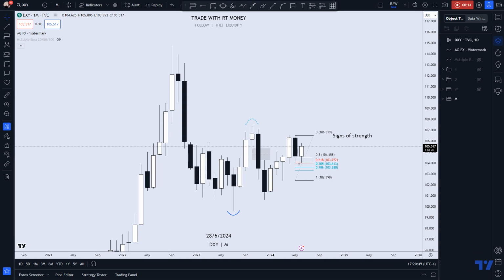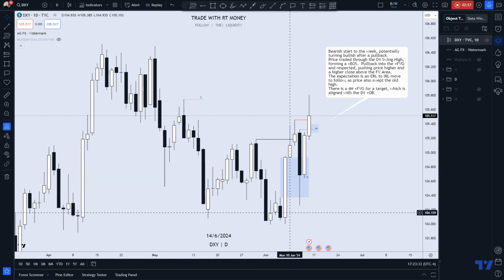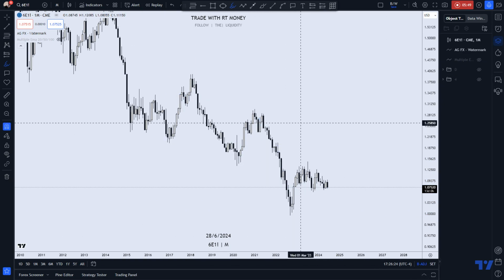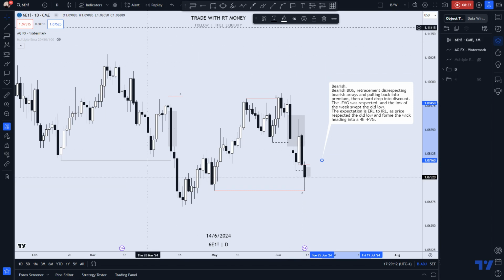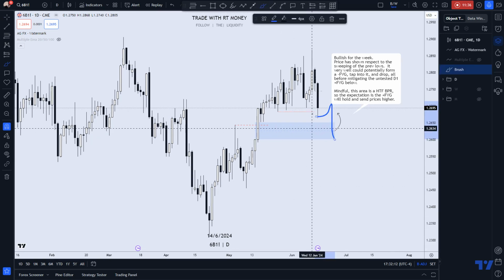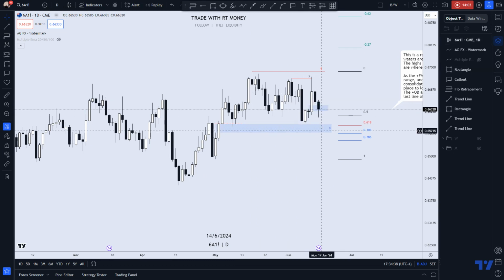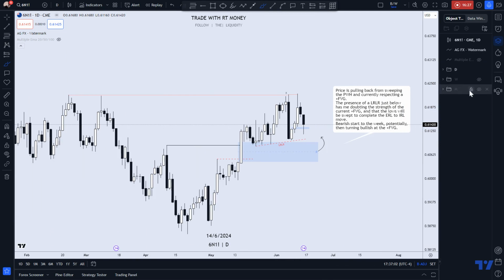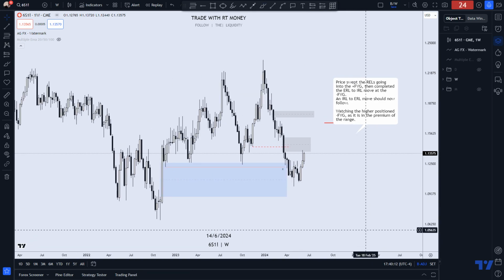WEEKLY FOREX FORECAST: DXY, EUR, GBP, CAD, AUD, NZD, CHF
Welcome to another Weekly Forex Forecast.
In this video, we will cover:

USD Index
EUR
GBP
AUD
CAD
NZD
CHF